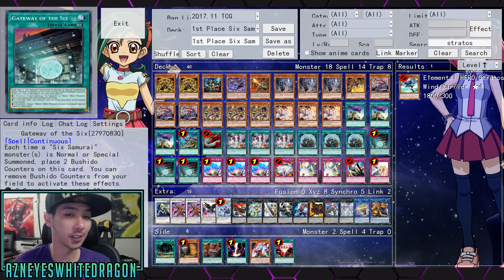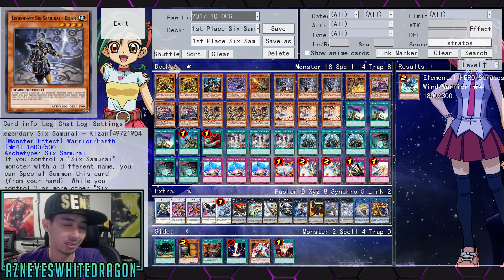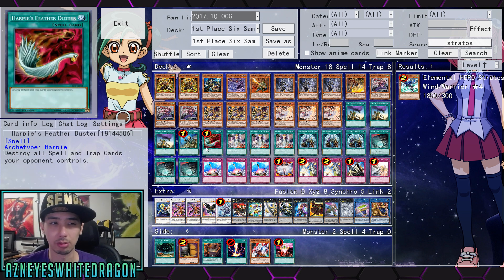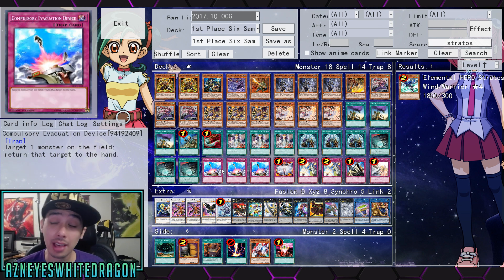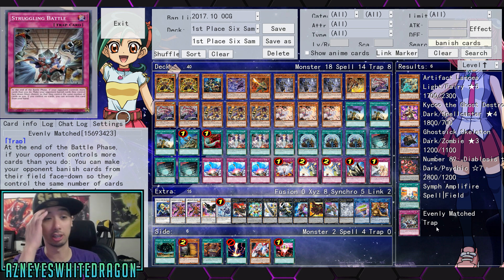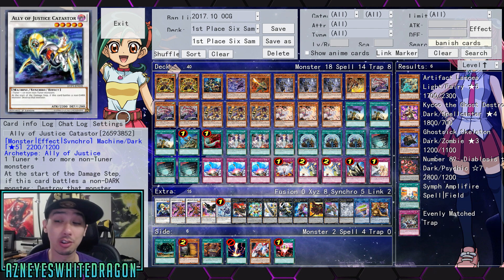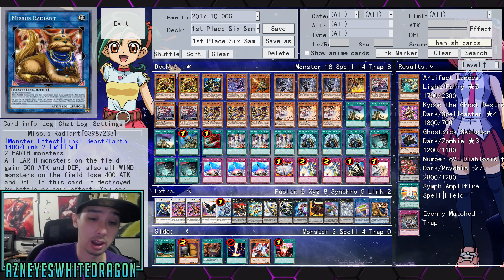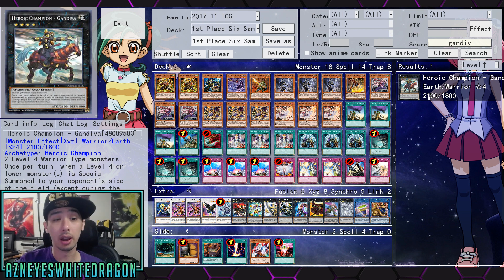YUGIOH 1ST PLACE OCG SHADOW / SECRET SIX SAMURAI DECK PROFILE! TRIPLE GATEWAY TOO GOOD!